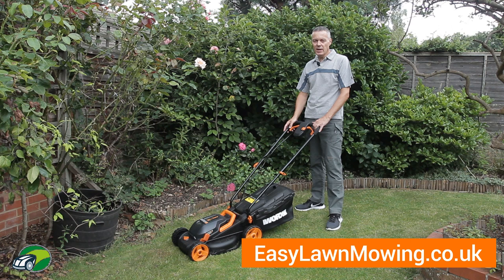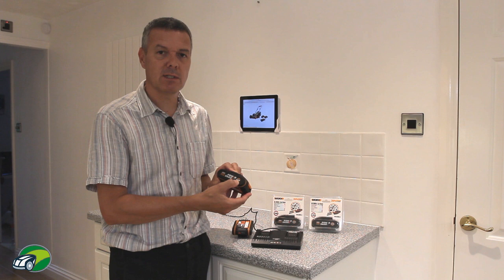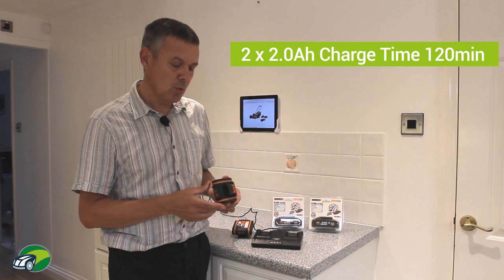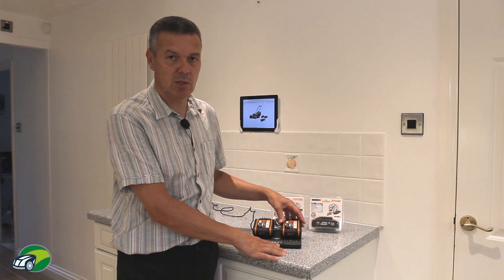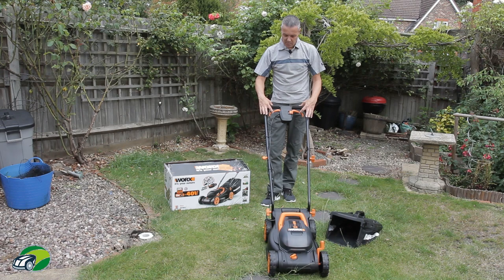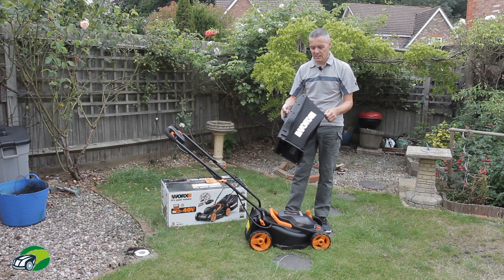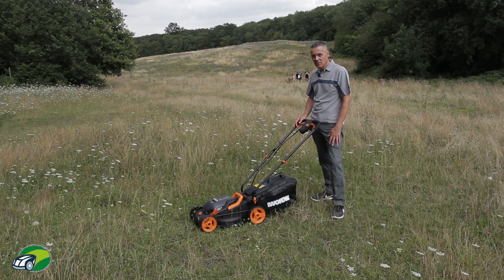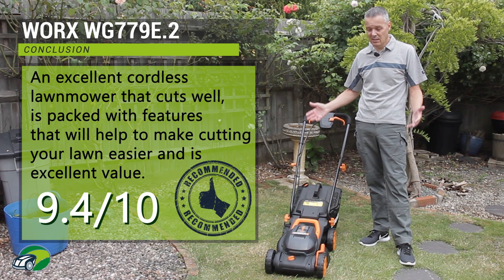Worx WG779E.2 Review - Cordless Lawn Mower (WG779E)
WORX WG779E.2 Review - Cordless Lawnmower

If you have any questions or require assistance, please join and use my Facebook group here:-

The WORX WG779E.2 Cordless Battery lawn mower is one of the best selling cordless lawn mowers in the UK, but just how good is it?

The WG779E.2 is a relatively new kid on the block (2018) and was introduced to replace the 40v WG776E. The main difference is it uses two 20v batteries simultaneously as opposed to the one 40v. Why? well because WORX wanted to standardise batteries across their range of cordless garden tools.

The WORX WG779E.2 mower is indeed packed with features found in more higher end cordless mowers and certainly has the ability to cut a lawn up to 400 meter square (roughly the size of a tennis court and a half) , but it needs to be compared to it’s nearest rival, the Flymo Mighti-Mo 300, to judge how good this mower really is.

In this video I’ll be detailing all the features and functions of the WORX WG779E.2, both good and not so good so you understand exactly what you’re getting for your money.

Main Features:

Rating: 9.4/10
Covers areas reaching 350 m² (3,500 FT²) in size
40V (2X20V), 2Ah Li-on battery lawnmower
Blade length: 34 cm (13″)
Number of Cutting Height: 6 (20mm-70mm) (3/4 inch – 2.75 inch)
Grass box capacity: 30 L (0.85 BUSHELS)
Charge time: 120 minutes
Free run time: 35 minutes

Conclusion
Overall this is a very good mower, I actually rate it higher than the Spear & Jackson 37cm Cordless Rotary Lawnmower due to it’s light weight, portability and fantastic build quality.

The extra features like the removable safety key is a nice touch but one that you most probably never use, besides you want features that will help achieve a lovely looking lawn with least amount of work and effort.

Taking the decision to split the batteries into 2 x 20v was a great idea, especially if you use other WORX cordless tools as they are interchangeable.

The WG779E.2 is very proficient at cutting varying lengths and thickness for such a small and compact cordless mower. It’s worth mentioning that by cutting more regularly and avoiding very long or wet grass this should avoid not putting too much strain on the battery. Remember to always keep the battery charged and in a dry place over winter.

With this mower you’re getting features normally found in high priced mowers, so this is a very reasonable price at under £200.

But do I think it’s better than its closest competitors?

At this price range (less than £200) this really gives great value for money and you would be very hard pressed to find a cordless mower that performs this well, and has such a good build quality for this price.

Overall I think this is a fantastic mower and I encourage everyone with a lawn 350 m² or less to purchase one. In fact I think it’s the best mower at this level you can get right now!

0:00 Intro
0:37 Batteries
4:06 Unboxing & Assembly
6:32 Under the Deck
7:34 Power
8:35 Height Adjustment
9:23 Handles
10:15 Grass Collection Box
11:16 Cutting
12:14 Emptying the Grass Box
12:26 Cutting Longer Grass
14:25 Summary
15:20 Full Review